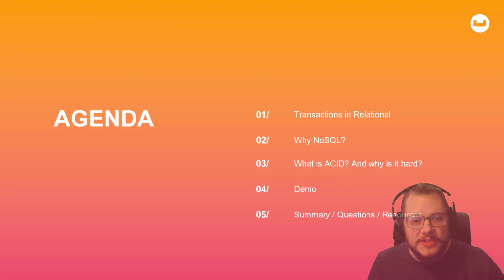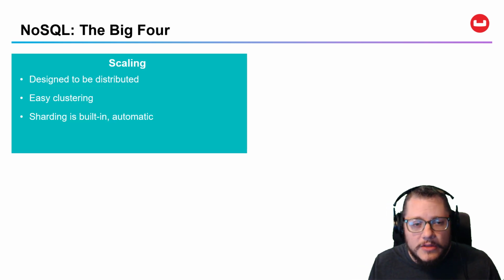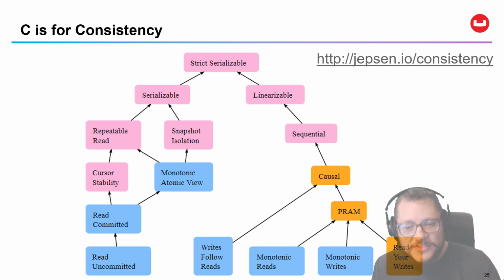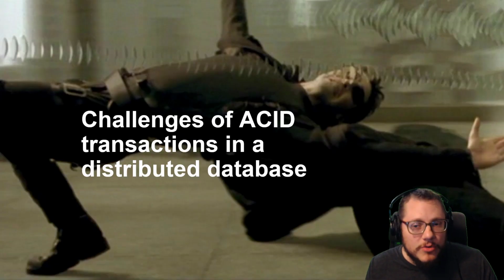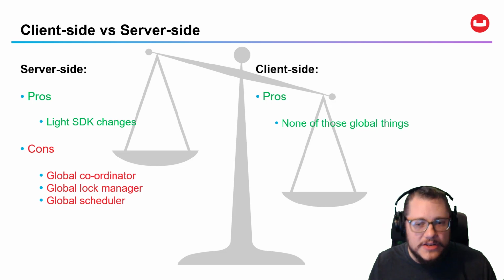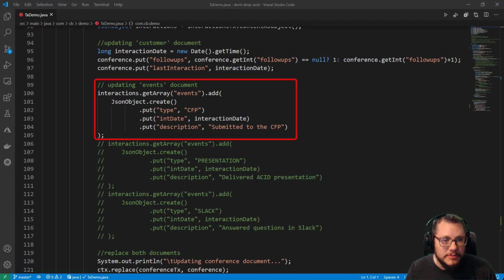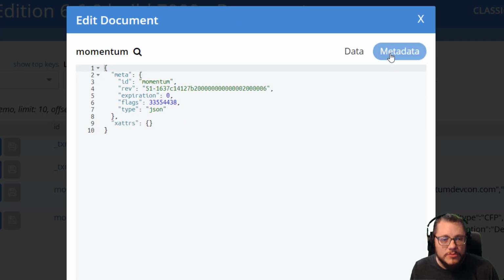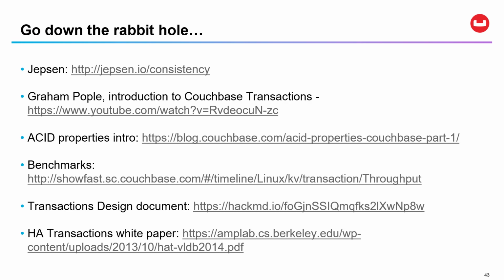"Don’t Drop ACID - Transactions in Distributed NoSQL" - Matthew Groves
NoSQL document databases provide unique capabilities of scaling, flexibility, and performance for a wide variety of use cases. However, many developers from relational backgrounds are understandably nervous (for a variety of reasons) about using NoSQL in their next project. This session will address one of those reasons: ACID transactions (or lack thereof). This session will start with some background about why NoSQL databases didn’t (initially) have full ACID capabilities. Next, we’ll look at why lack of ACID may not be a big deal and some of the data modeling and querying techniques to use instead. Finally, we’ll look at the more recent trend of document databases adding distributed multi-document ACID capabilities and show a live demo of a NoSQL transaction. You’ll leave this session with a better understanding of how ACID works and when to use it.

About Matthew Groves - Microsoft MVP, Couchbase Developer Advocate

Matthew D. Groves is a guy who loves to code. It doesn't matter if it's C#, jQuery, or PHP: he'll submit pull requests for anything. He has been coding professionally ever since he wrote a QuickBASIC point-of-sale app for his parent's pizza shop back in the 90s. He currently works as a Developer Advocate for Couchbase. His free time is spent with his family, watching the Reds, and getting involved in the developer community. He is the author of AOP in .NET (published by Manning), and is also a Microsoft MVP.